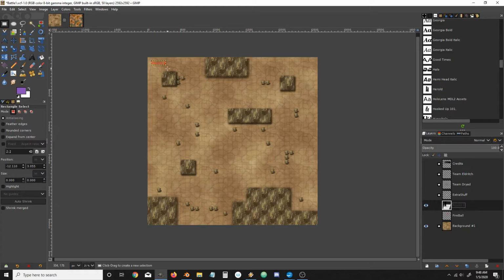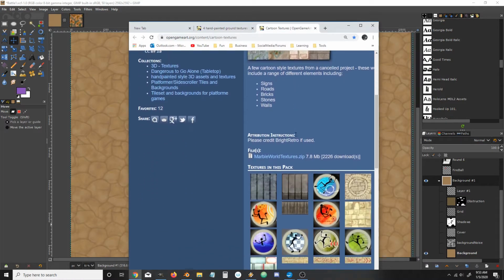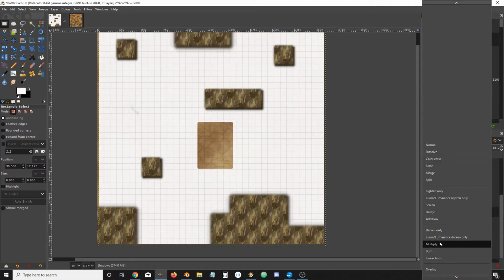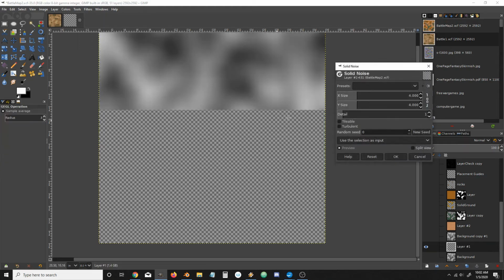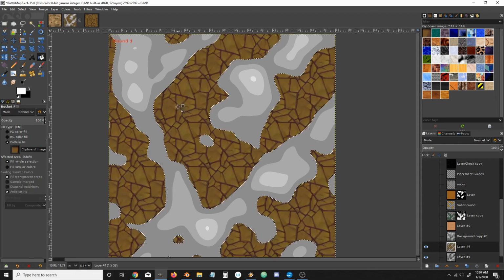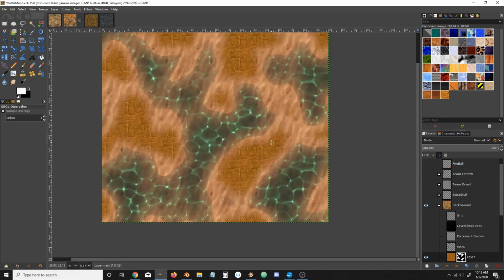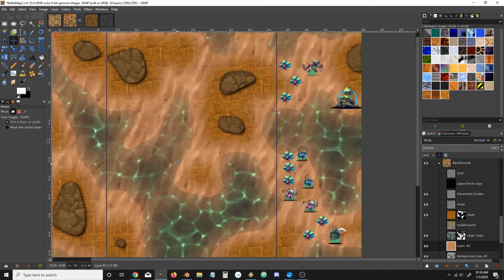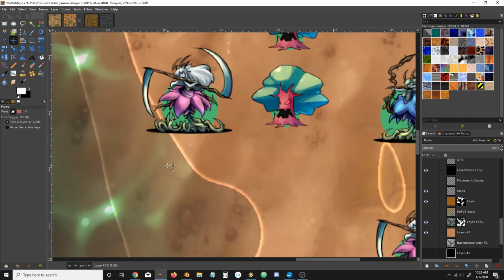Dryad-Eldritch War: Map Talk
In this video, I explain how I made the maps, and how you can make your own.